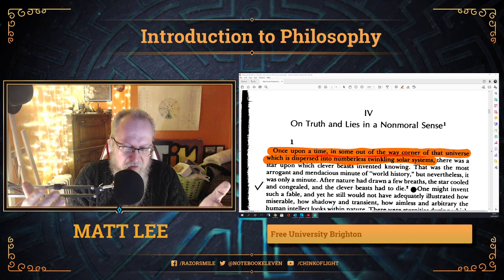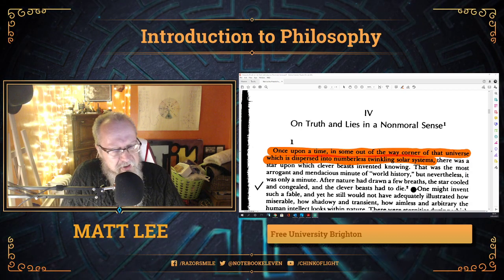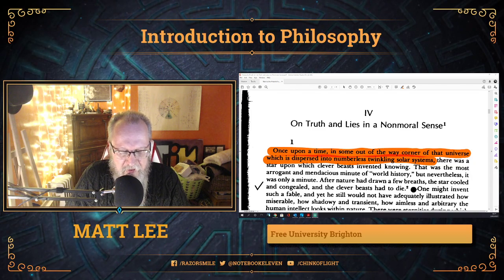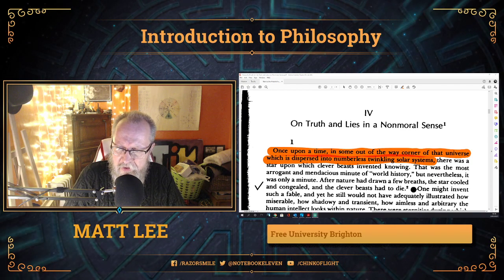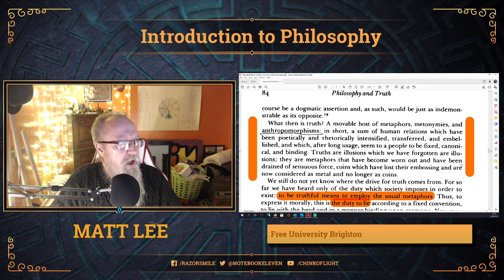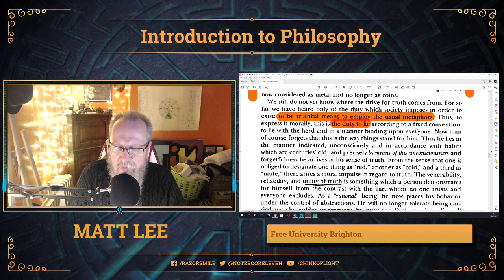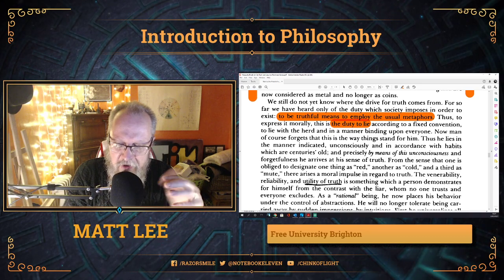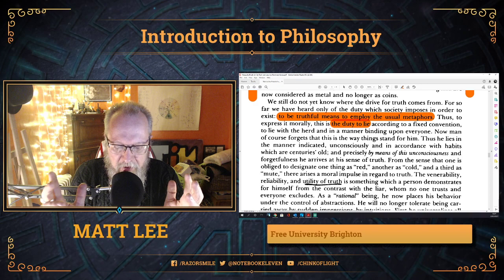Introduction to Philosophy (2021) - lecture 4